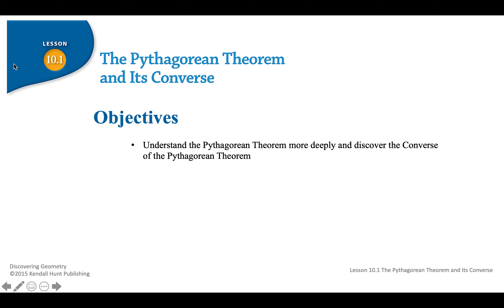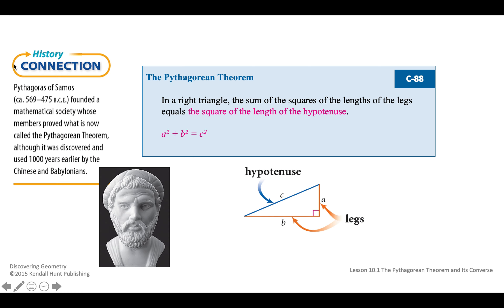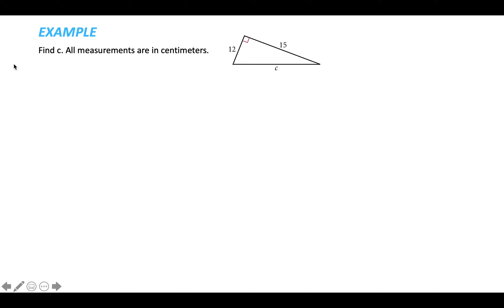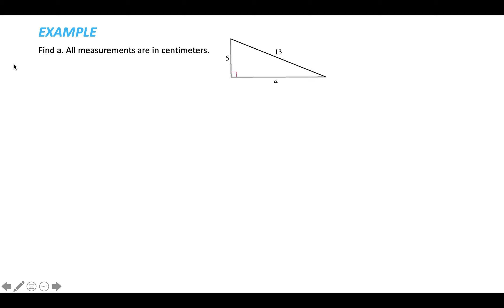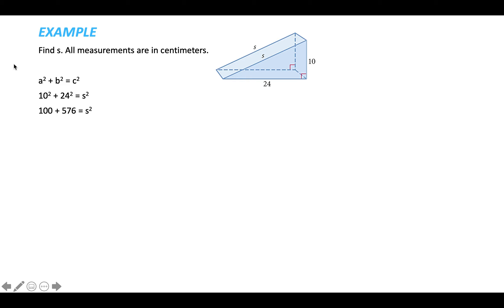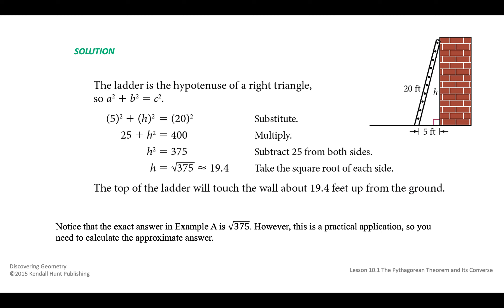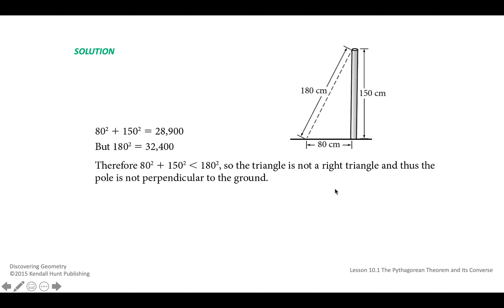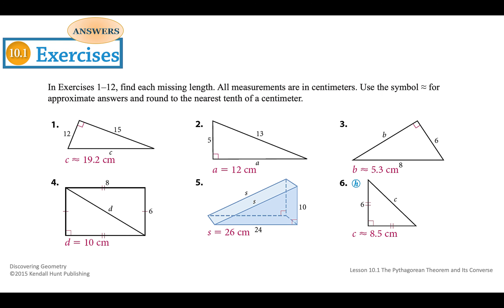10.1 Video Notes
This is a video intended to serve as notes for my Academy Geometry Class.